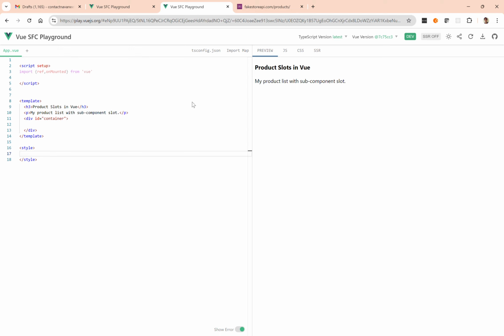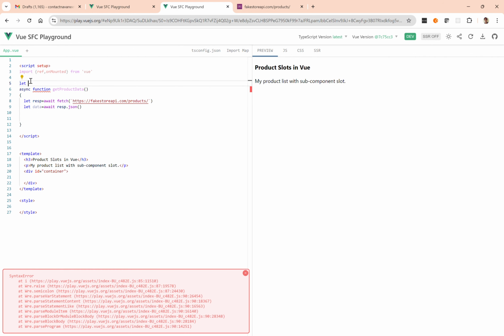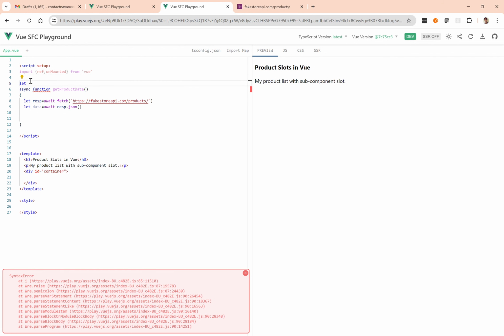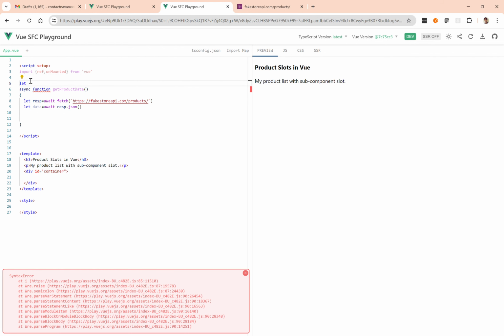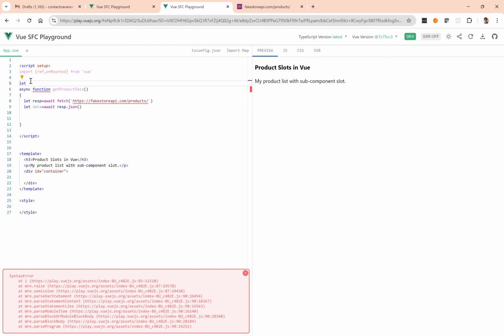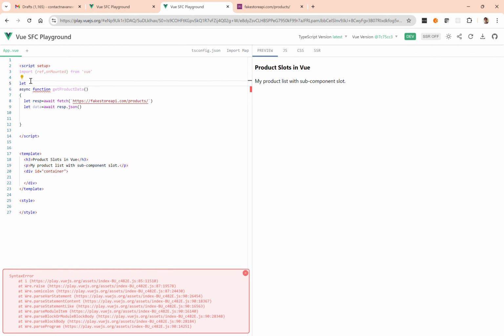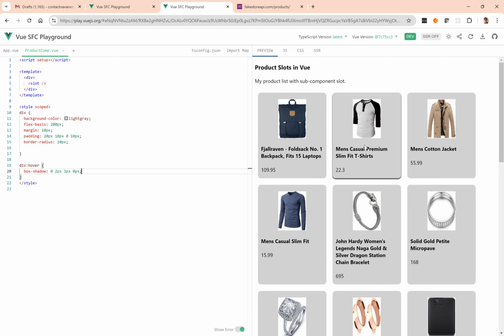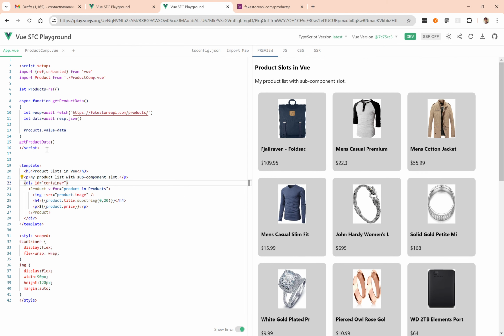VueJS under 5: Parent and child component interrelationship with the use of slot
While there are many types of slots in Vue JS, the primary purpose of this video is to introduce the concept with api data fetch in the parent component along-with some first-level styling in the child component